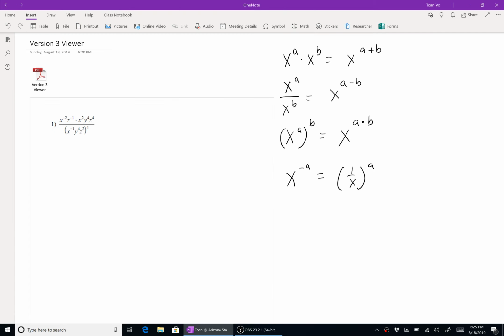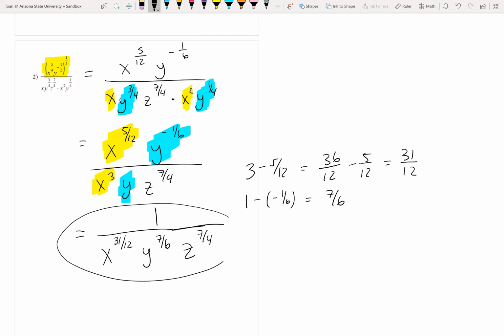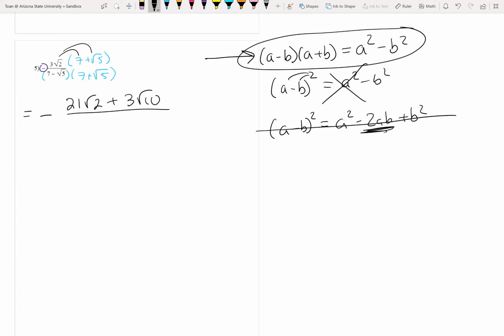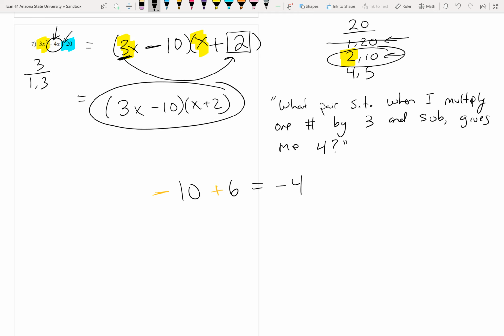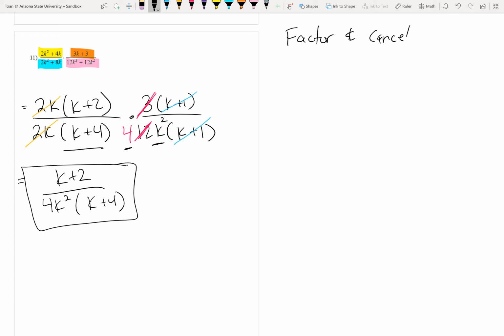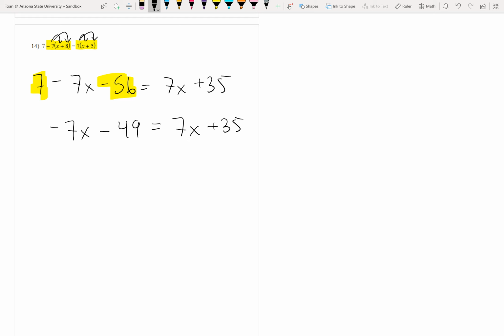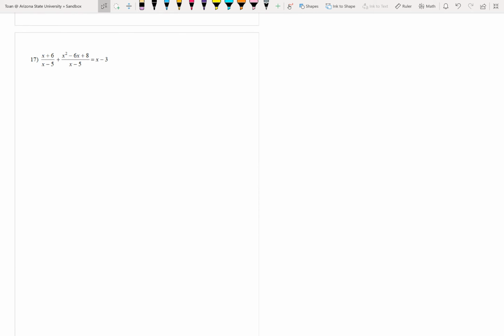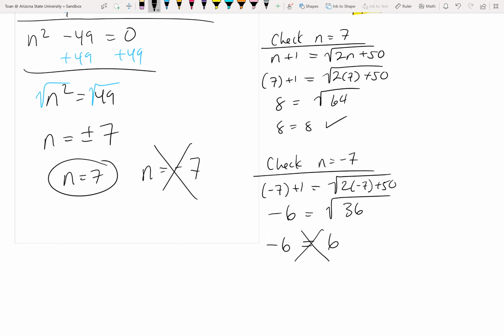1.1 to 1.5 Quiz 3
1. 0:01
2. 3:41
3. 6:06
4. 8:09
5. 10:45
6. 12:43
7. 15:05
8. 18:15
9. 19:26
10. 20:40
11. 22:11
12. 24:13
13. 25:45
14. 29:08
15. 30:51
16. 33:43
17. 36:03
18. 38:44